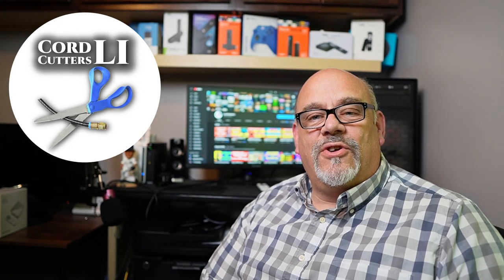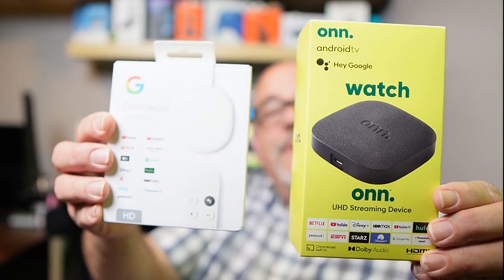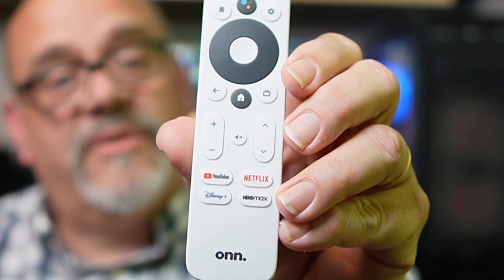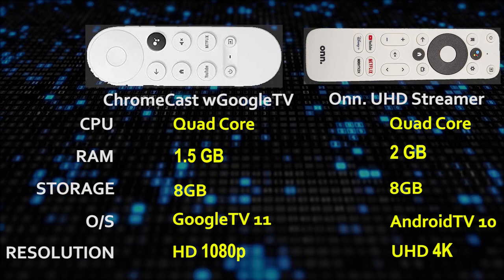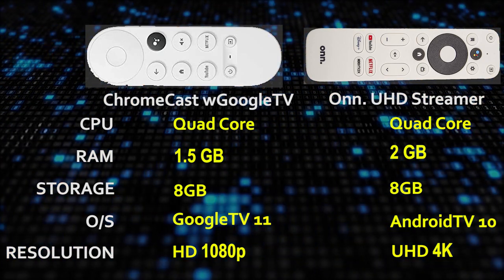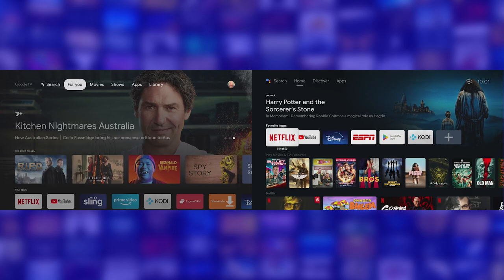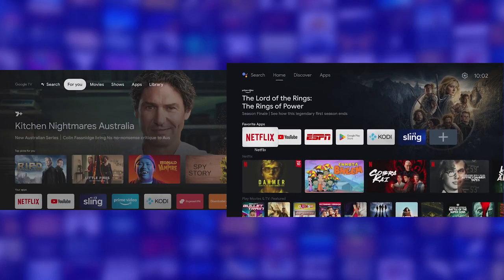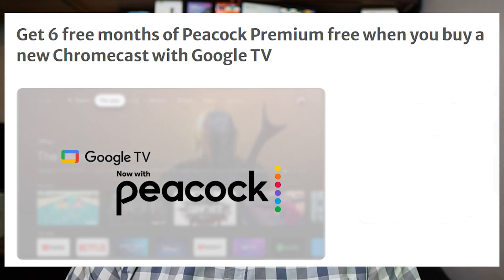📢NEW GOOGLE TV HD vs. WALMART Onn. UDH AndroidTV📢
The NEW Chromecast w/Google TV (HD Version) is out and it's only $29!!!  Don't Buy this until you watch this Video.  I'll compare them side by side to help you decide if you'd like to try one.

  OR
Get the Best Un-Blocking VPN available
               🚩 Express VPN 🚩